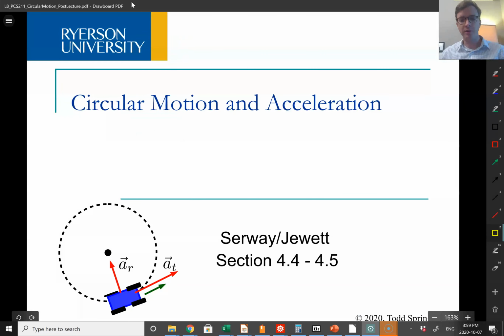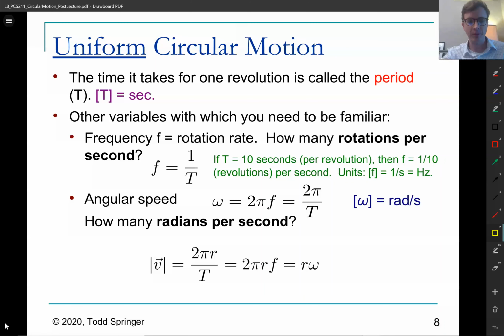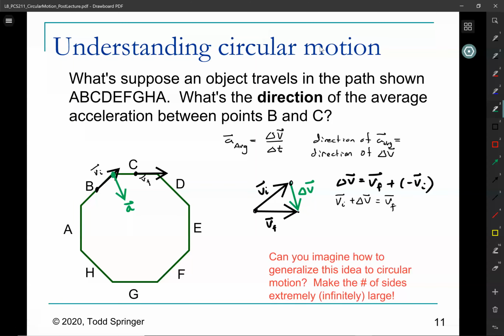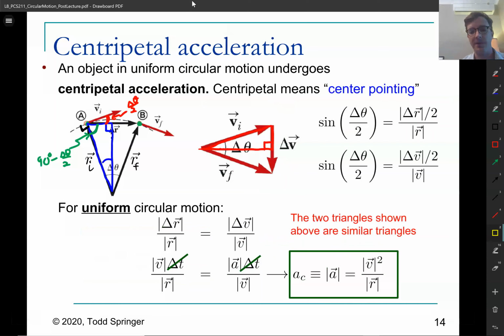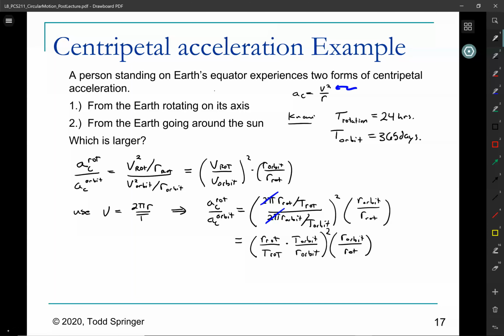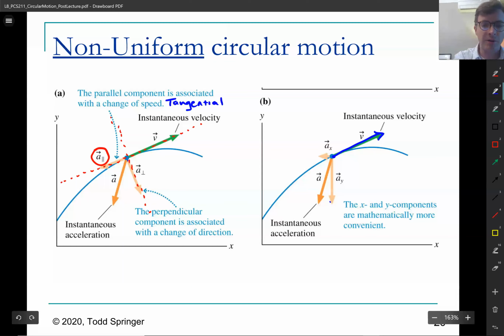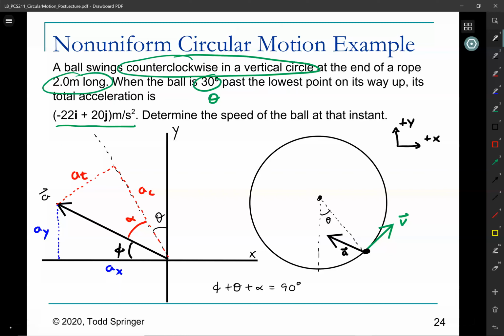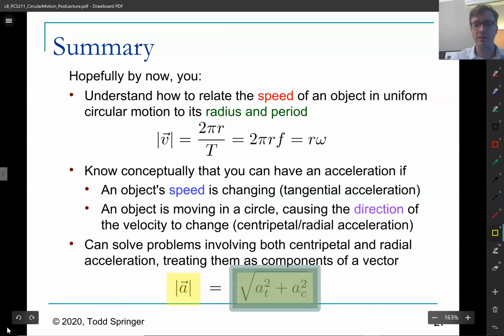Lecture - Circular Motion and Centripetal Acceleration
This is an introductory physics lecture on the concepts of circular motion and centripetal acceleration.